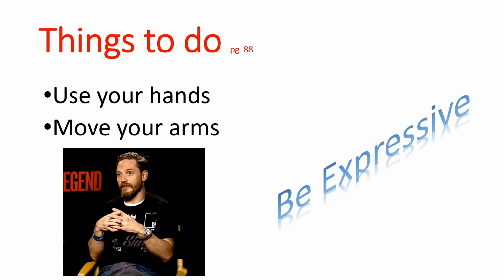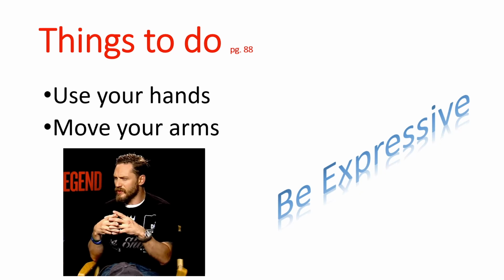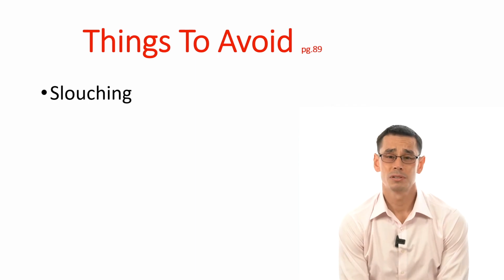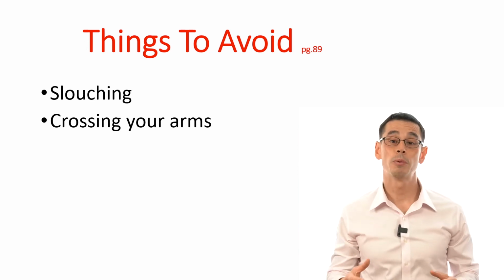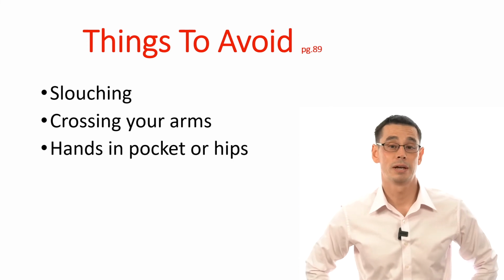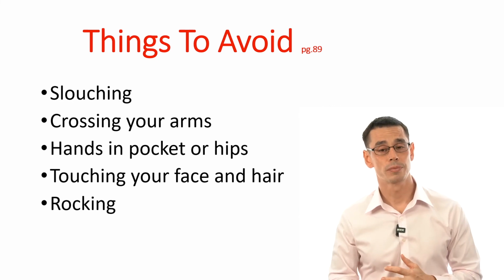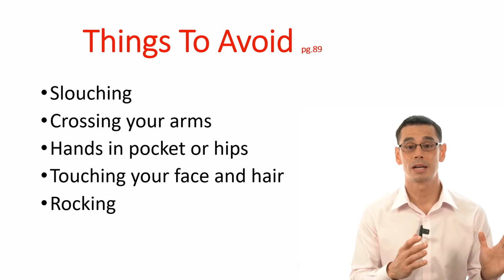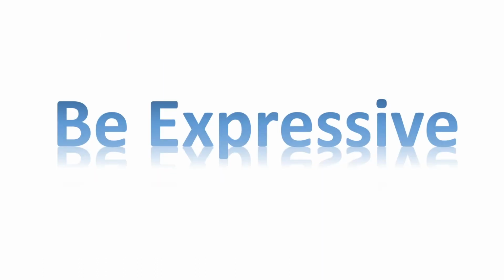2019 Video 10 Body Language